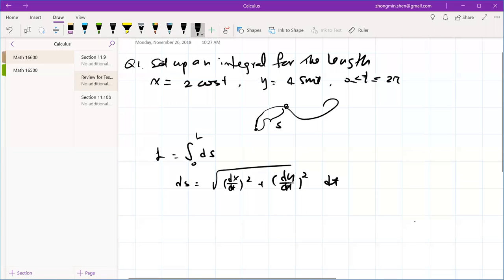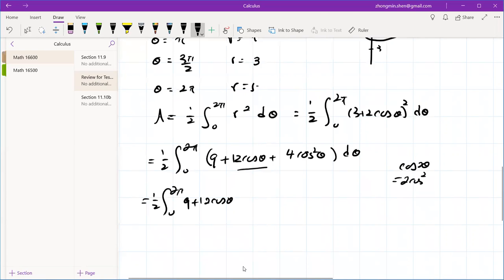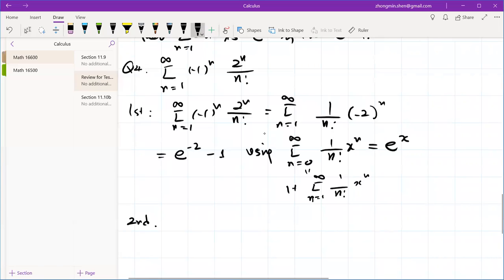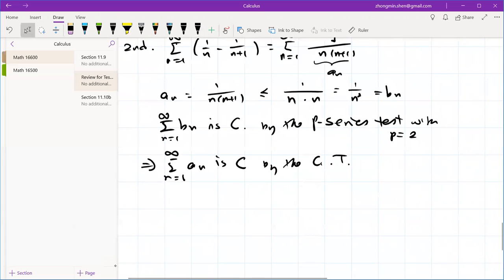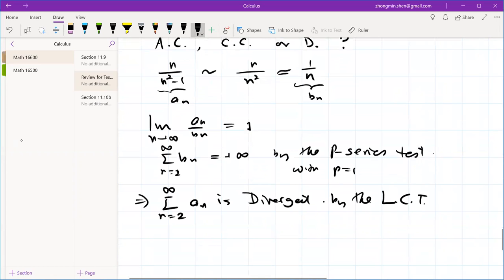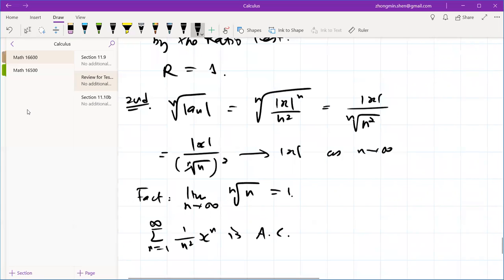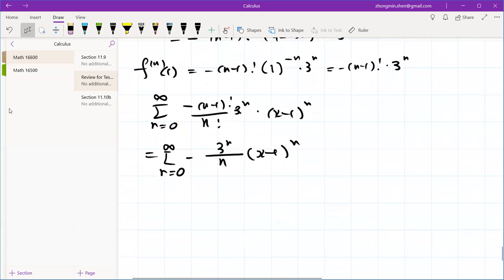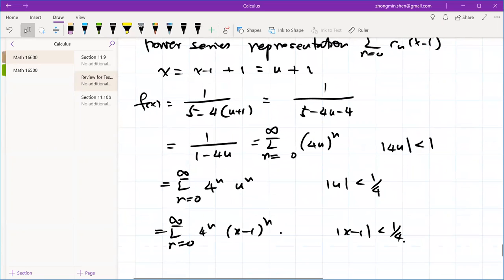Shen's Calculus II: Math 16600 review for Test 2 v1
This is my review for Test 2,  Calculus II at IUPUI.